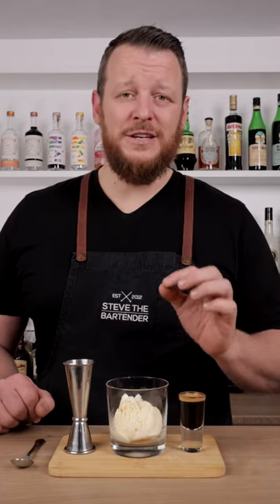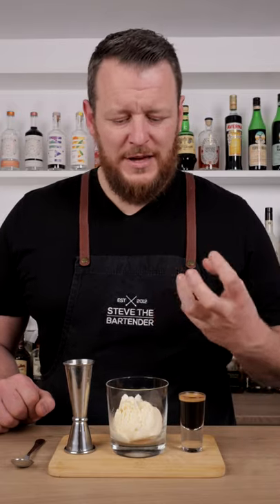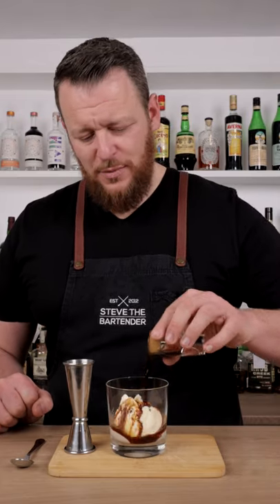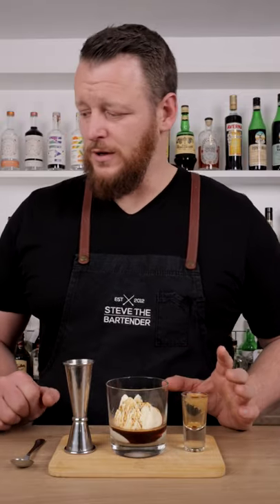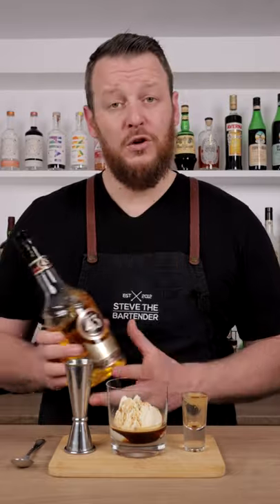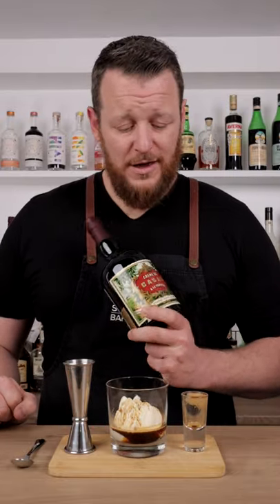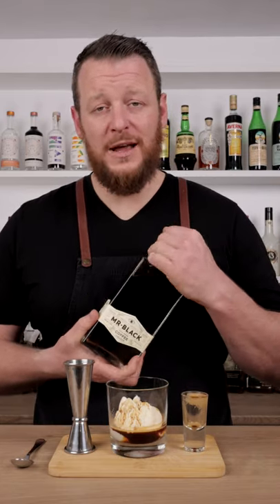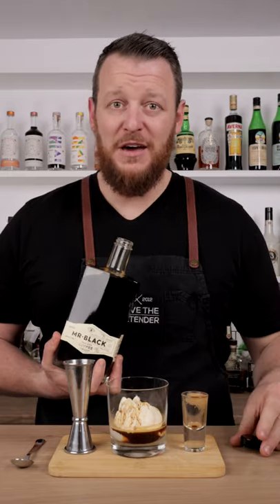Hazelnut, Vanilla, Chocolate or Coffee?